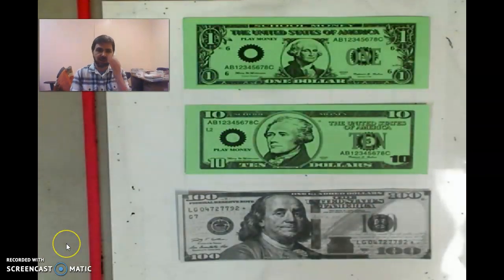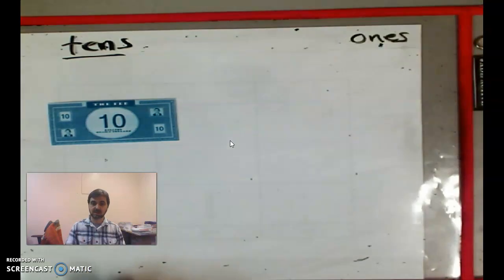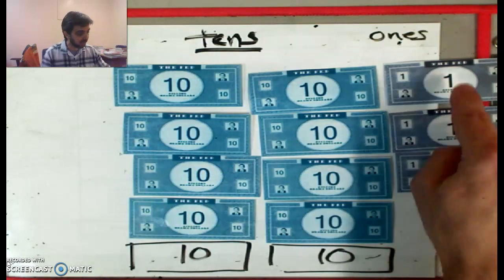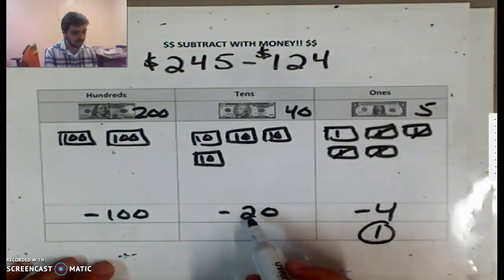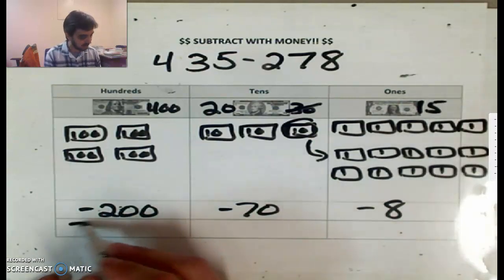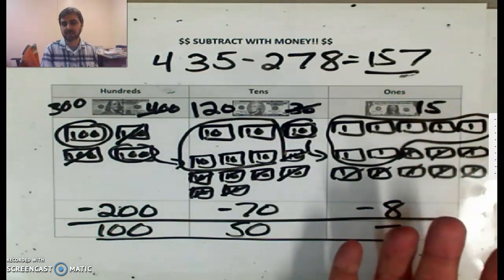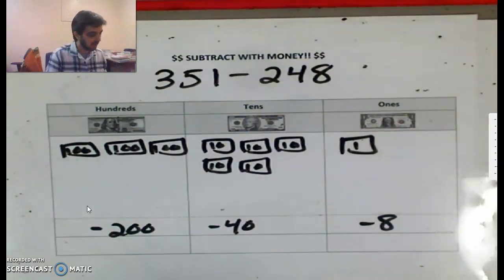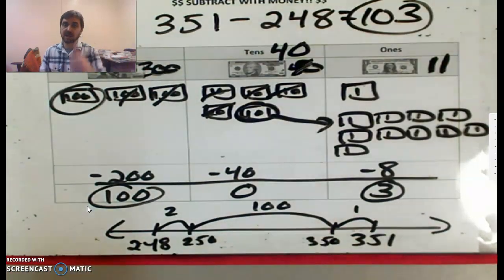Subtract with Money - 3 digits